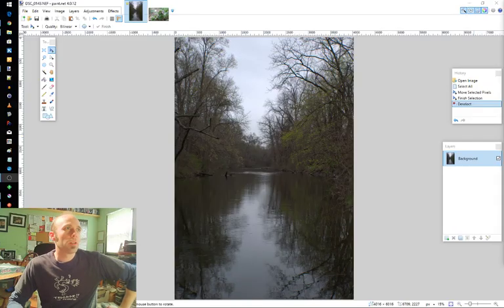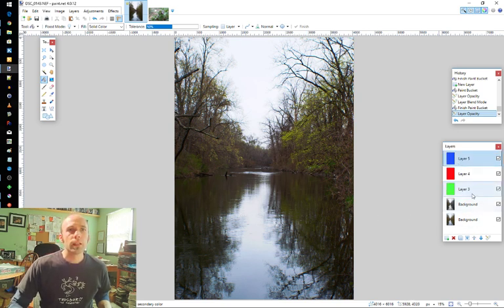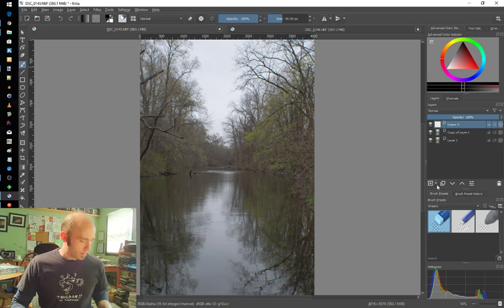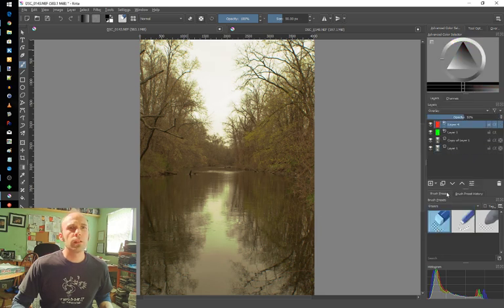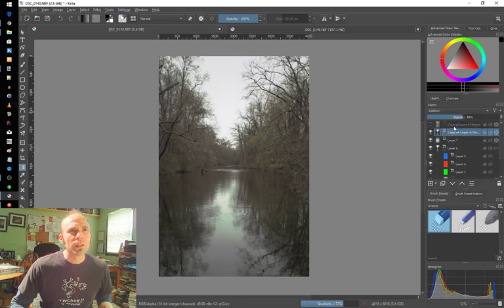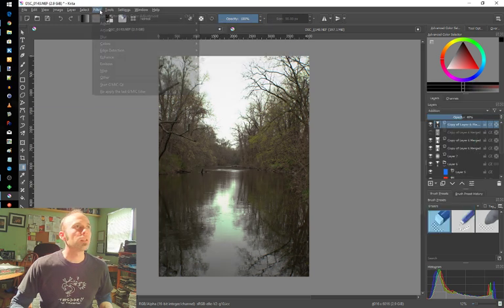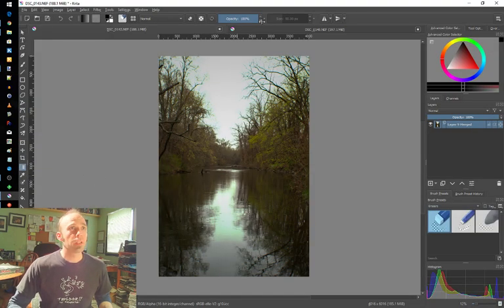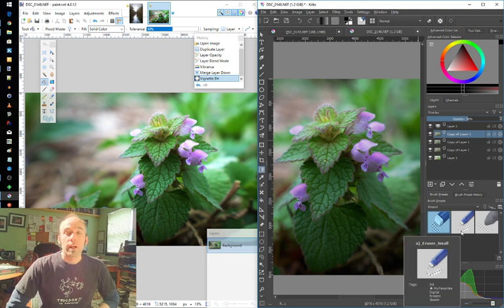Paint.Net vs Krita Photo Edit Comparison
Let's pit Paint.Net against Krita with a couple photo edits and see the results!